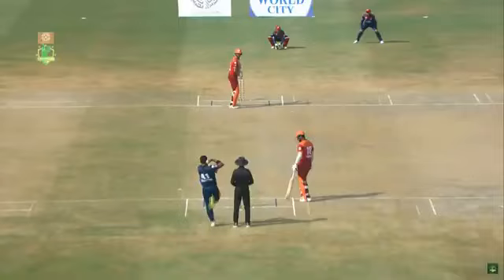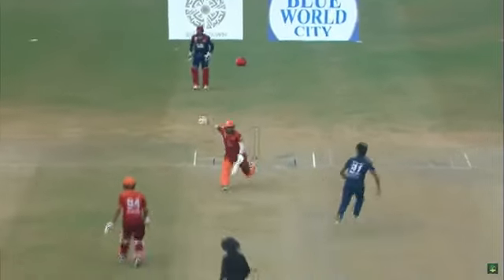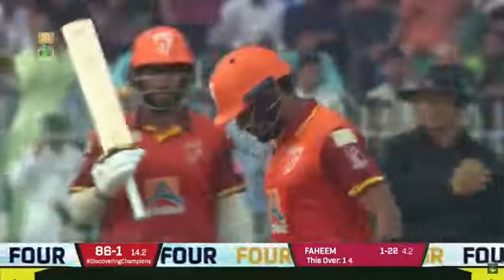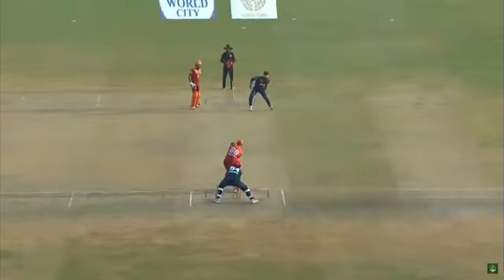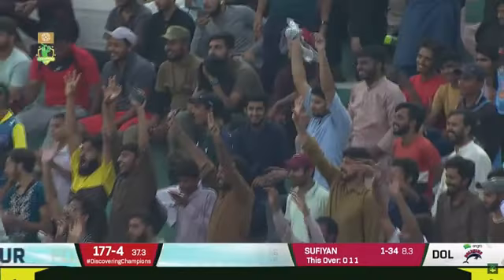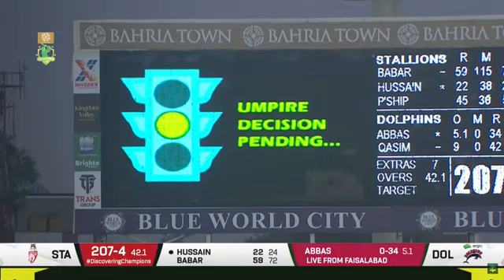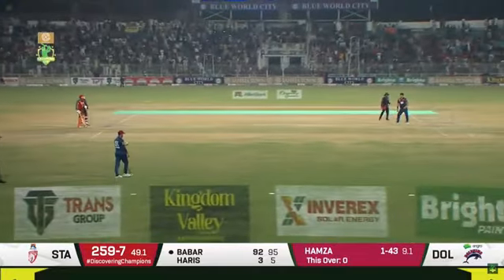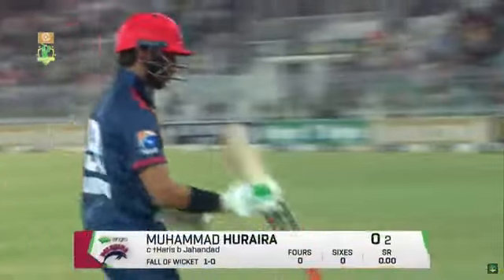bahria Town champion cup /Babar Azam vs Sarfaraz Ahmed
Highlights babar century 100